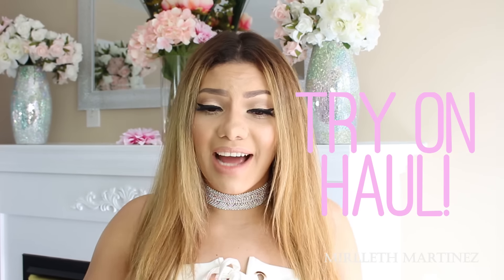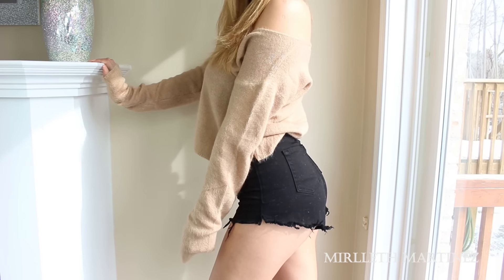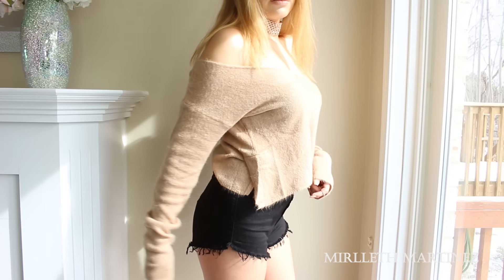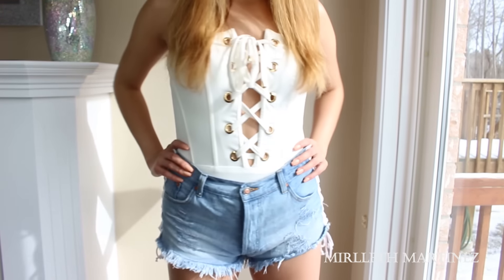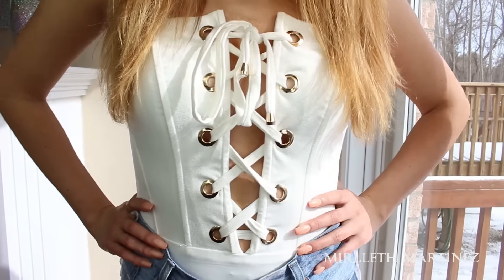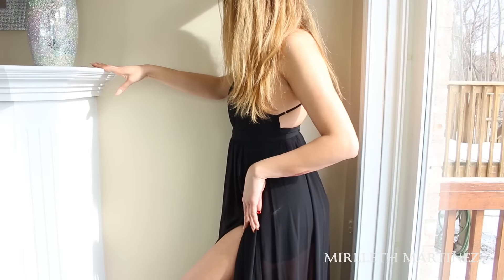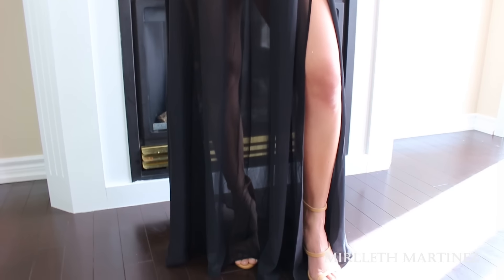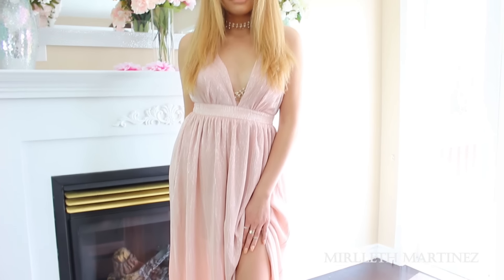TRY ON HAUL!! HOTMIAMISTYLES ♥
Hey guys!!! i hope you like this TRY ON HAUL from HOTMIAMI STYLES!! please let me know if you want more!!

MIRLLETH MARTINEZ
NEWMARKET Ontario Canada
L3X1A3

S N A P   C H A T: MIRLLETH